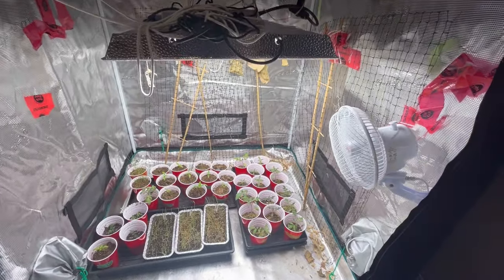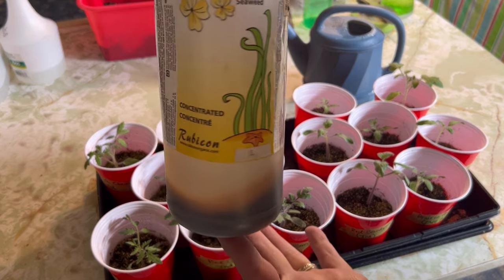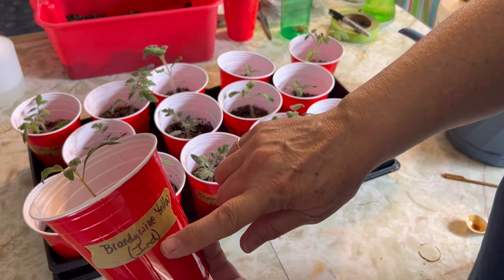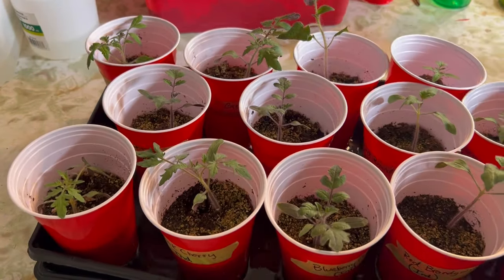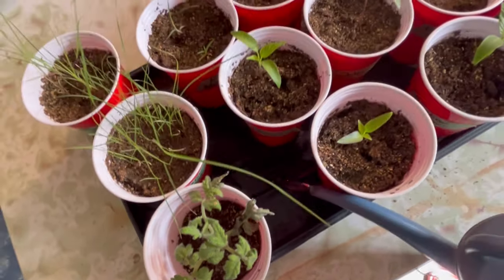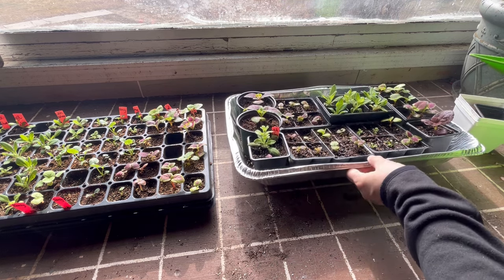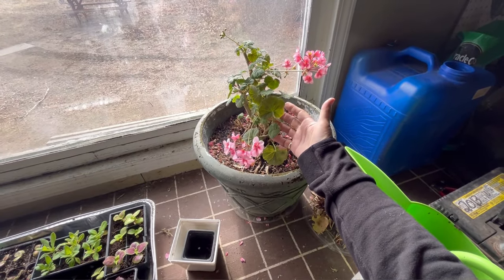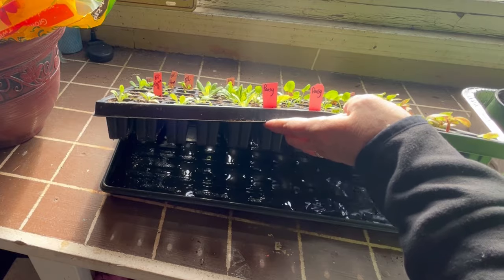BEST TIME TO FERTILIZE YOUR SEEDLINGS - When? How? What?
When is the best time to fertilize your seedlings and what type of food is best?  In this video I will go through the steps on how to fertilize your seedling to ensure you get strong healthy plants for your outdoor garden.  Welcome to the Saskatchewan Prairies, Growing Zone 3 - Canada! On my channel you will learn about cold climate growing techniques, indoor gardening during long cold winters and see what's cooking in the Little Garden Kitchen!

🐟 NEPTUNE ORGANIC FISH FERTILIZER (Amazon)

🍅SEED STARTING TRAYS (Amazon)

🌞FEIT GROW LIGHTS (Amazon)